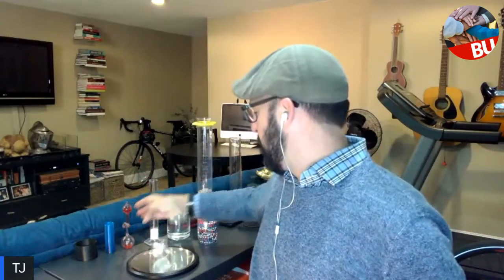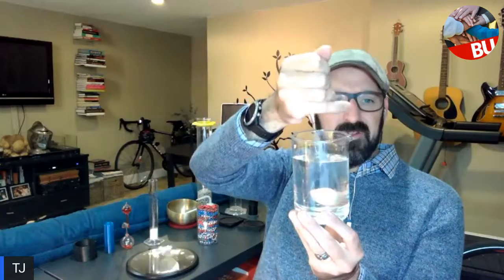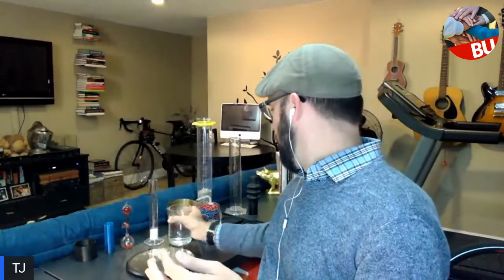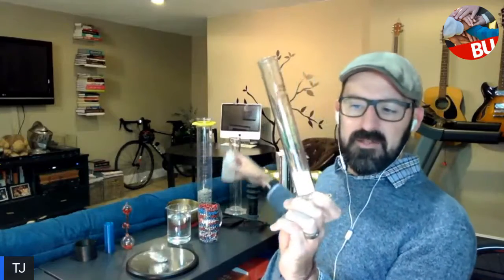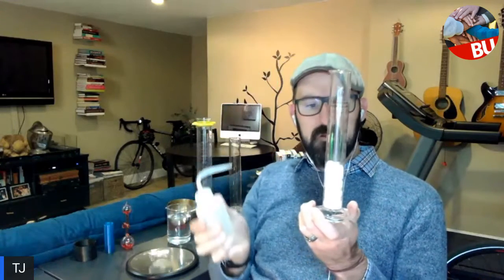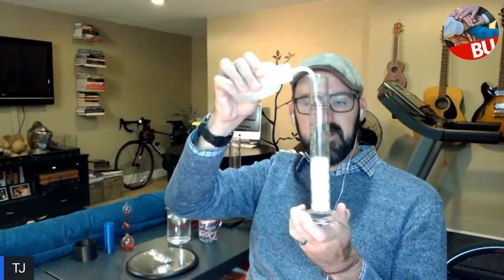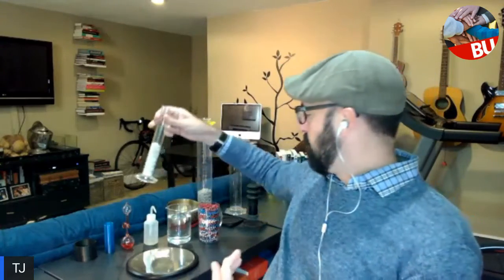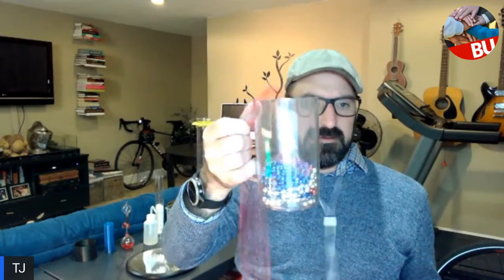Curiosity and Learning Conference - TJ McKenna Introduction